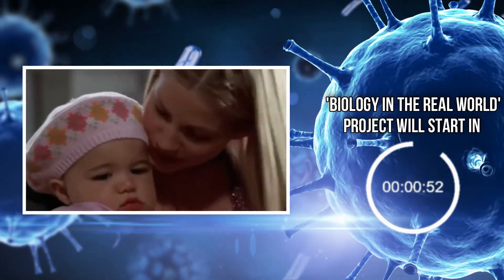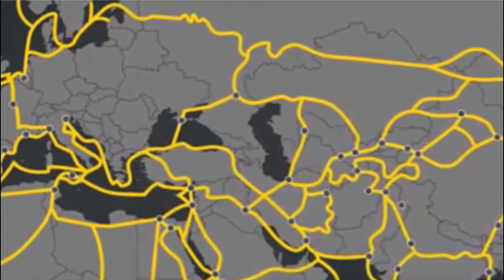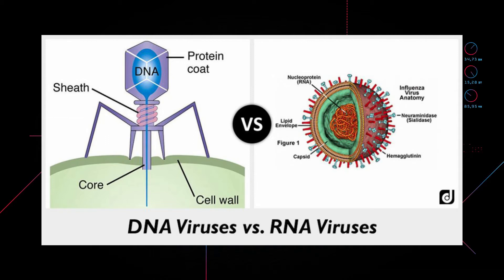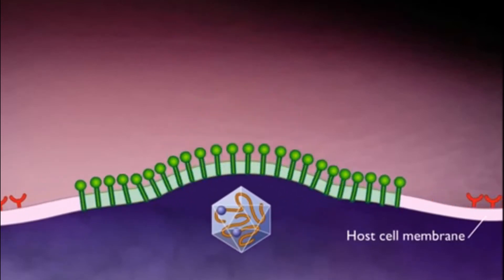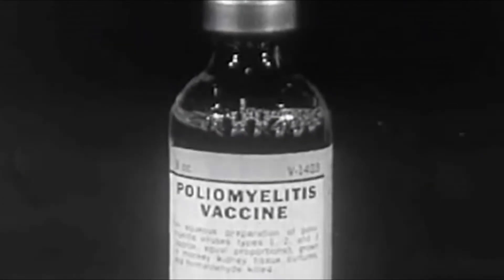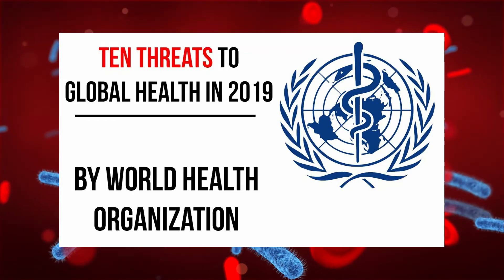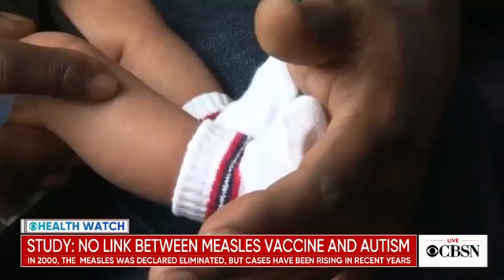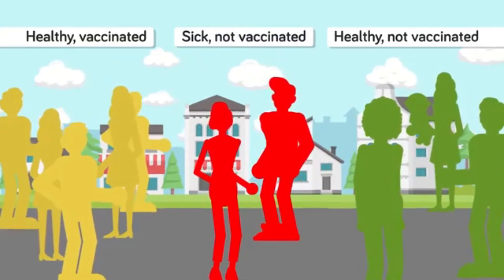Vaccines (Ep.1) (Educational Series) BIRW Final Project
Research Links:
Center for Biologics Evaluation and Research. (2019, August 15). Vaccines for Children - A Guide for Parents
and Caregivers.
Mason, K. A., Losos, J. B., Singer, S. R., Jansky, S., Duncan, T., Raven, P. H., &amp; Johnson, G. B. (2017).
Biology (11th ed., pp. 528-529). New York, NY: McGraw-Hill Education.
Mayo Clinic Staff. (2020, June 10). Get the facts about a COVID-19 (coronavirus) vaccine. Retrieved June 15, 2020, from
Mayo Clinic Staff. (2019, May 22). Vaccines: Tough questions, straight answers. Retrieved June 18, 2020, from
Welch, A. (2019, January 17). Anti-vax movement among top 10 global health threats for 2019, World Health Organization says.